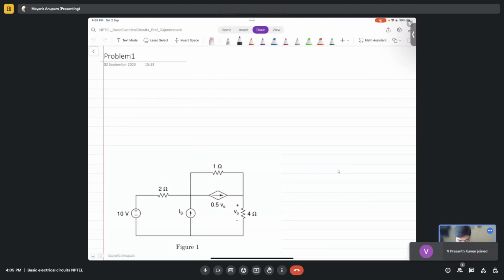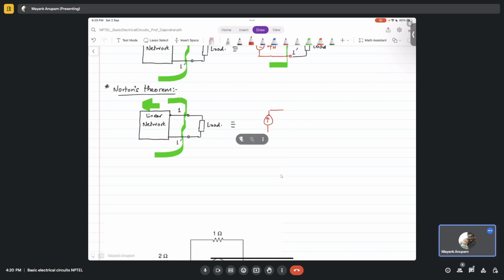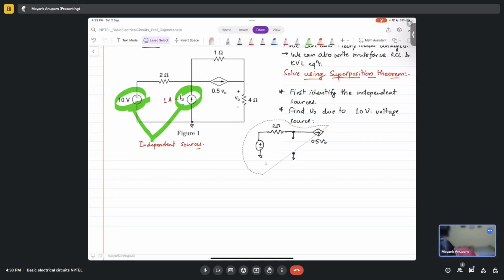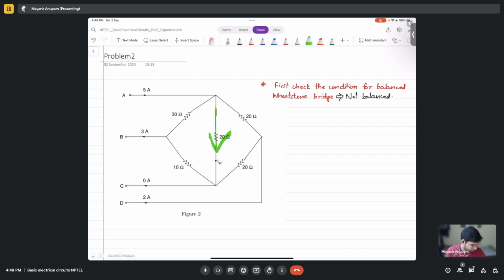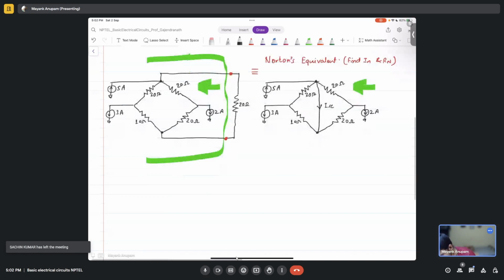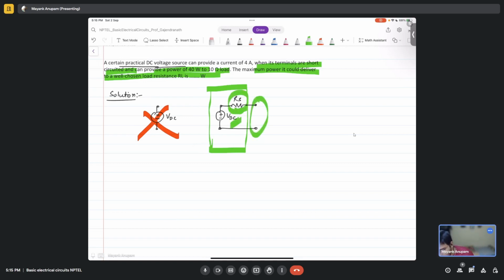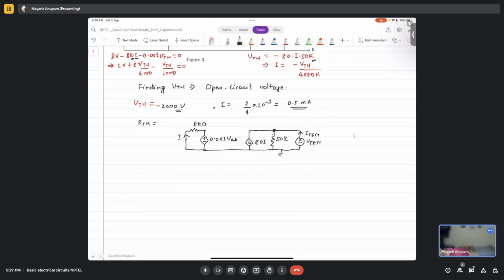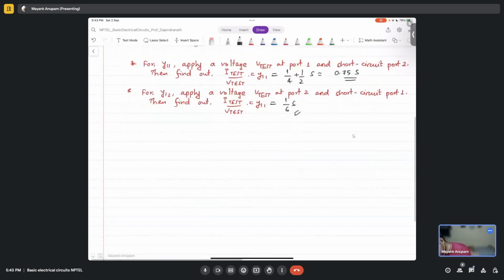week6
Solved problems on Superposition theorem, Thevenin's and Norton's equivalent, Substitution theorem, y-parameters